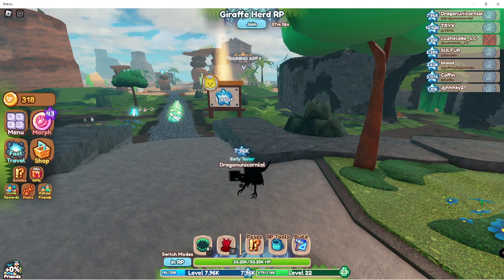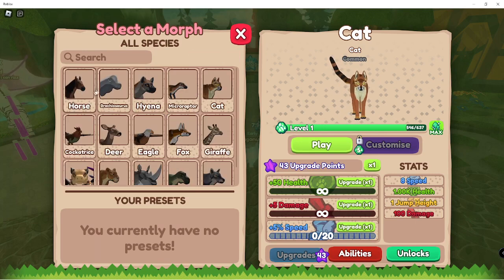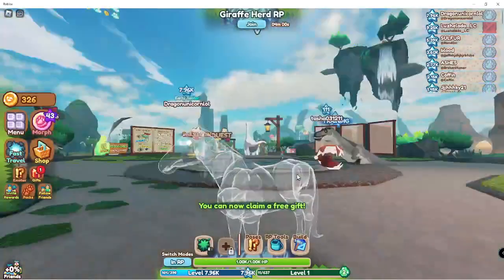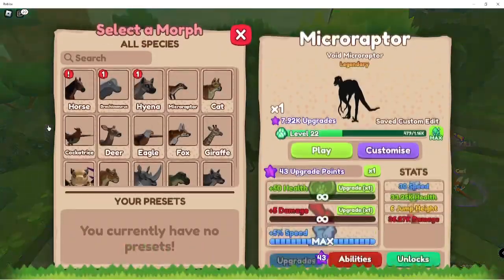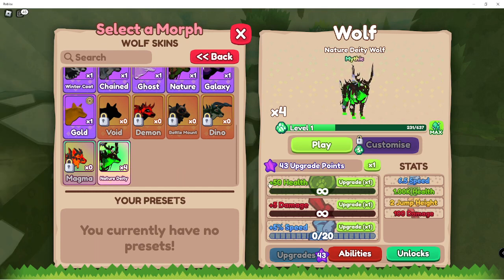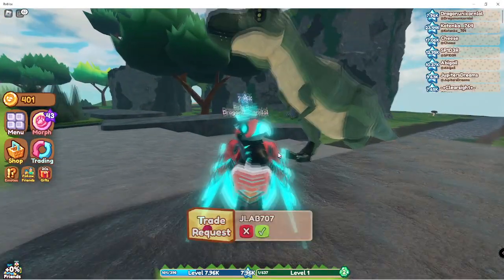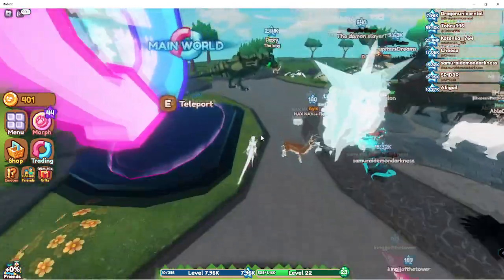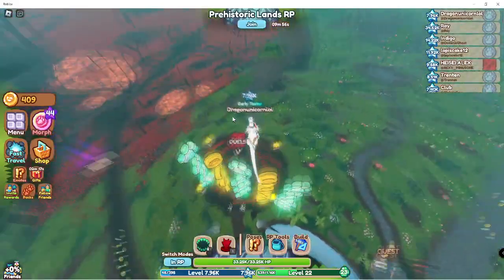TRADING in ANIMAL KINGDOM!!